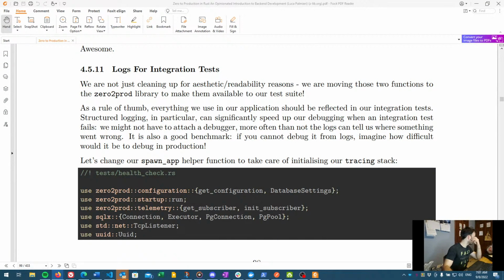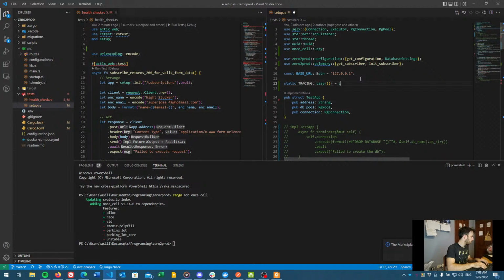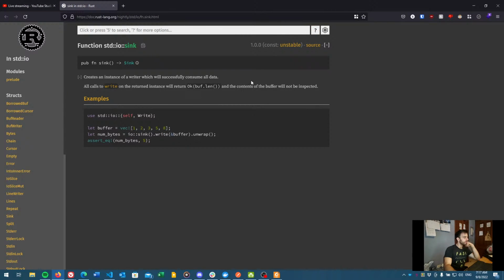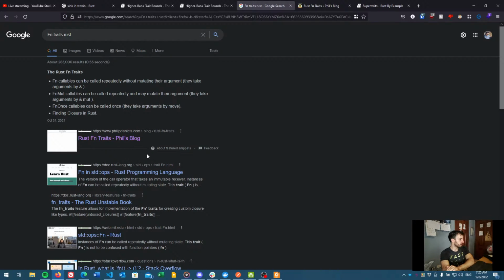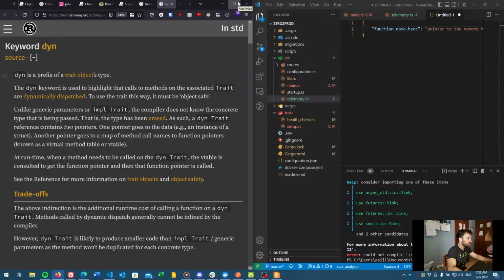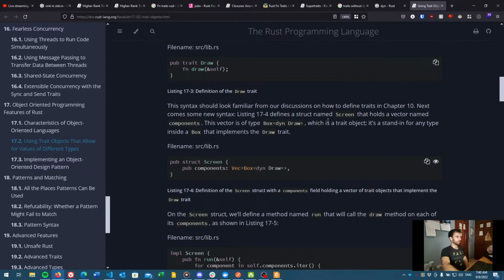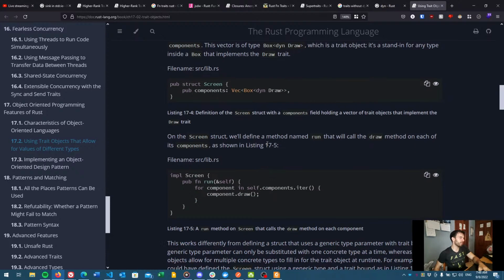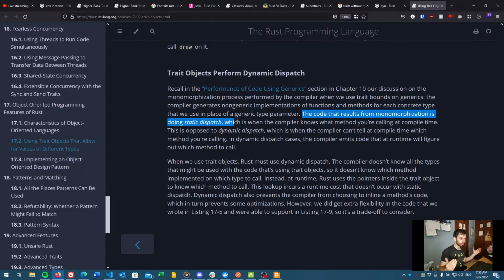Rust - Implementing Logs in Integration Tests Futures in Rust - Learning with a Tech Co-founder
We are following Luca's Palmieri Zero to Hero production book for Rust. We will have a tech co founder focus in the video, and we will will be learning about logging in rust (Tracing) Now we are implementing the logs in the integration tests.